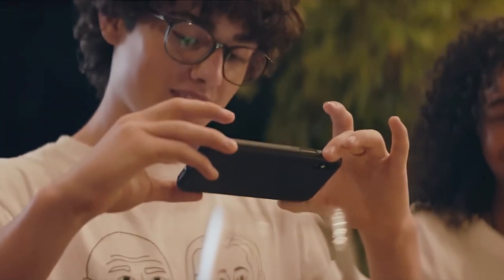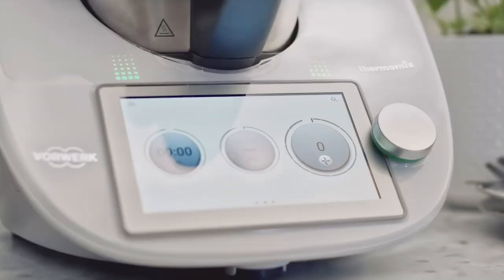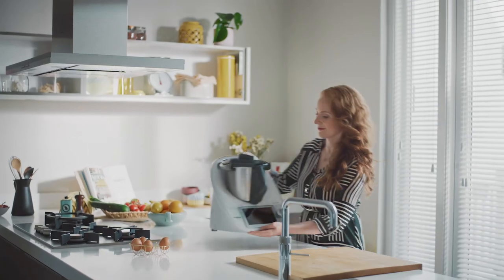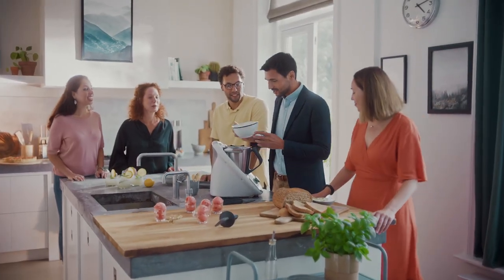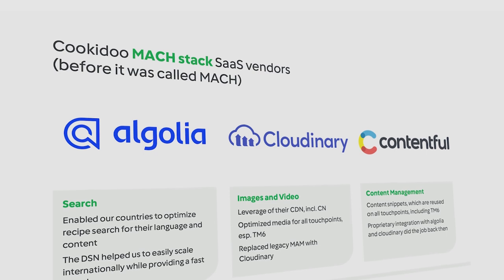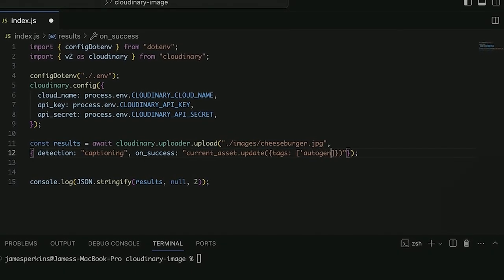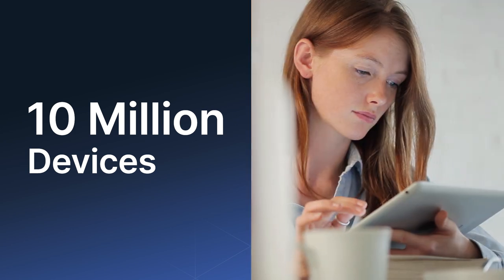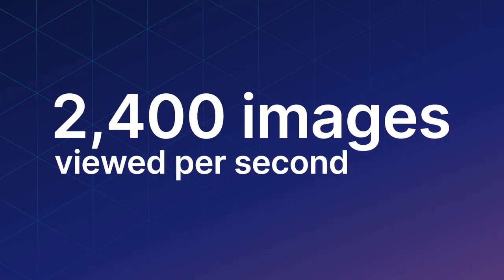Cloudinary Serves Tasty Images and Videos to Vorwerk’s Thermomix® Platform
Vorwerk, provider of high-tech appliances such as Thermomix®, relies on Cloudinary to manage and deliver billions of images and videos to millions of  customers using its Cookidoo® recipe platform.

Why?
😍 Exceptional customer experience on all devices and served markets
🏃‍♀️ Improved agility with extensibility and automation
⏩ Faster launch cycles with more creative freedom

Stefan Motz, product line manager for Vorwerk, explains the benefits of using Cloudinary to deliver a fast and flawless visual experience.